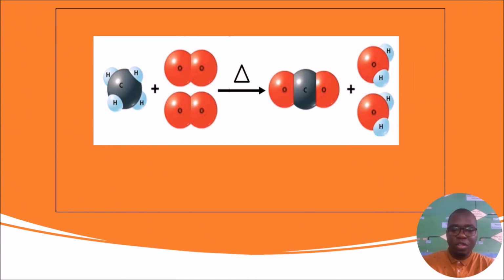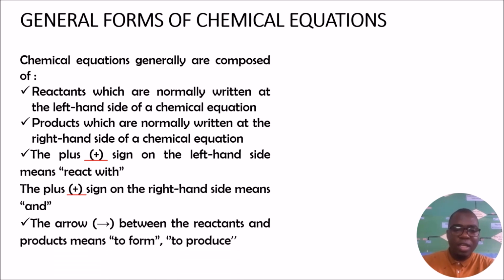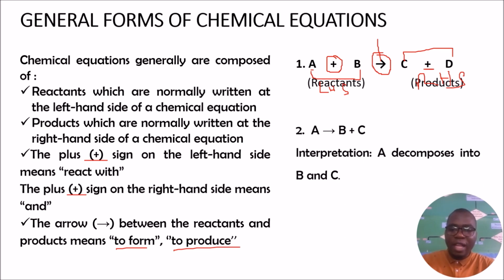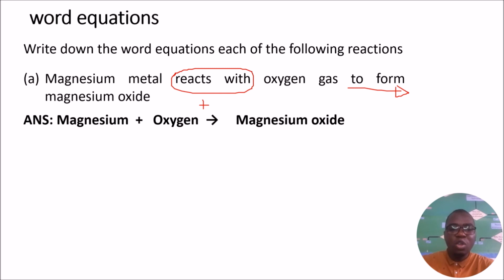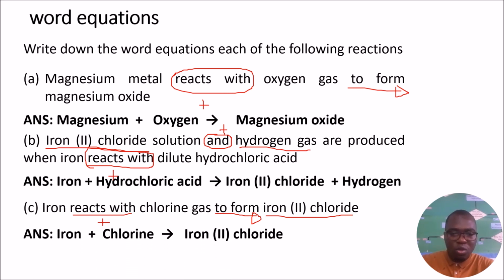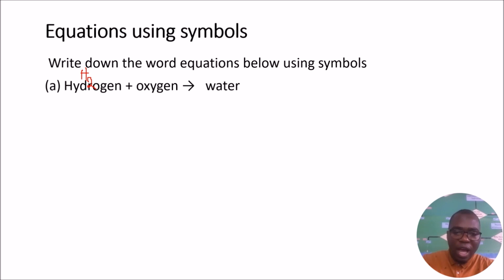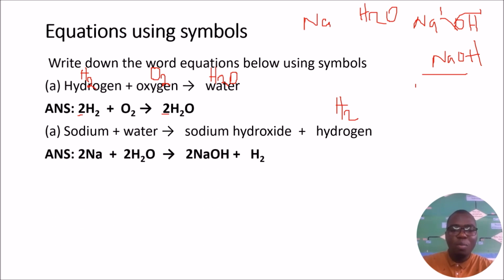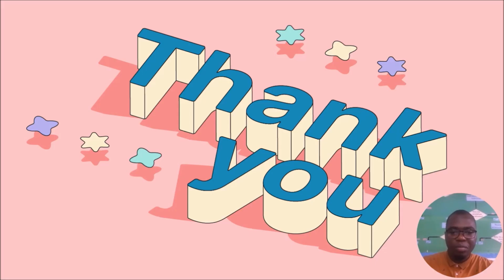IGCSE CHEMISTRY CONSTRUCTION OF CHEMICAL EQUATIONS